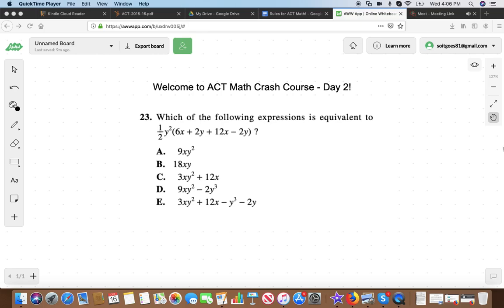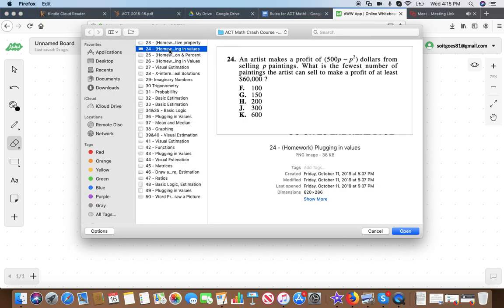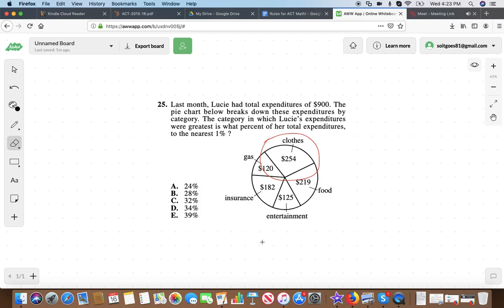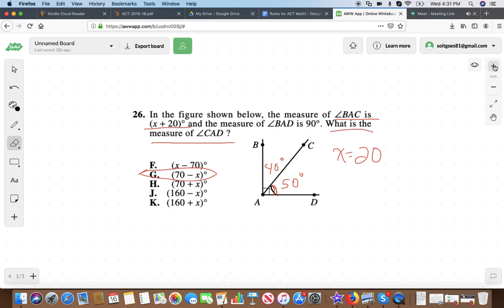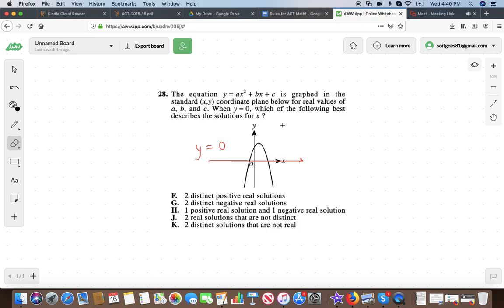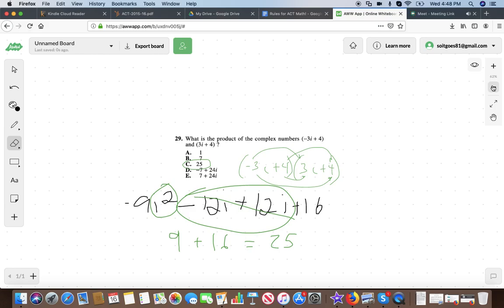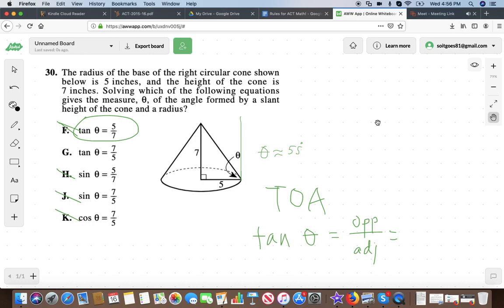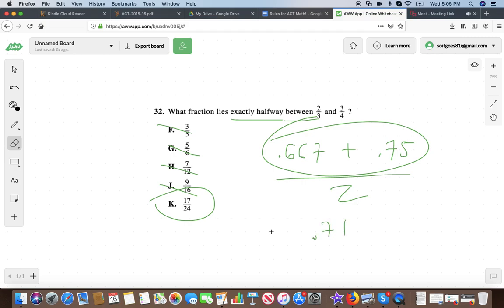ACT Math Crash Course - Day 2 (Part 1)